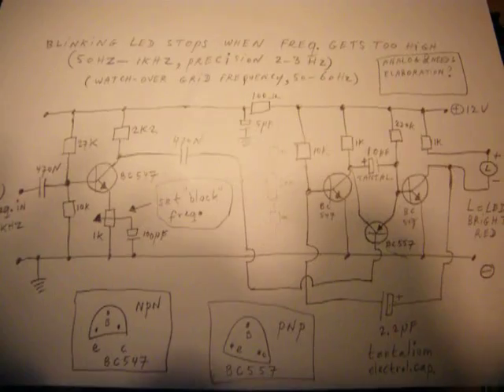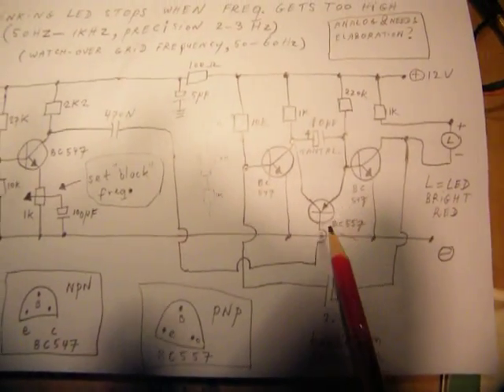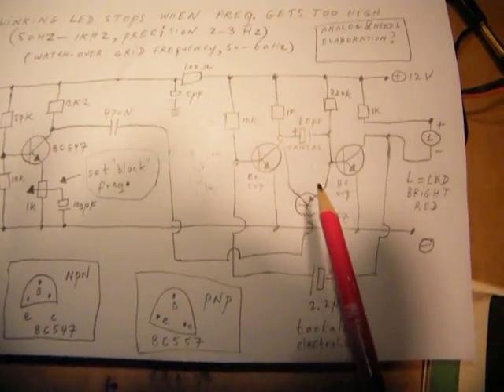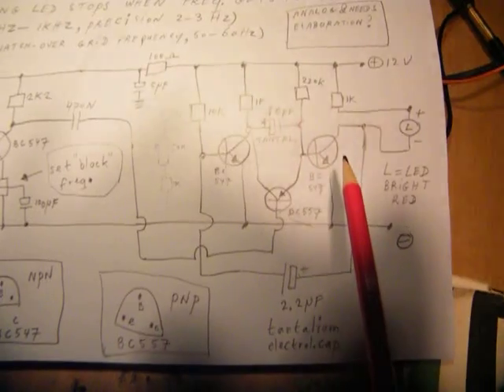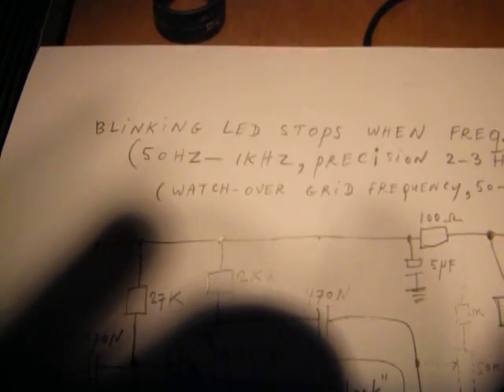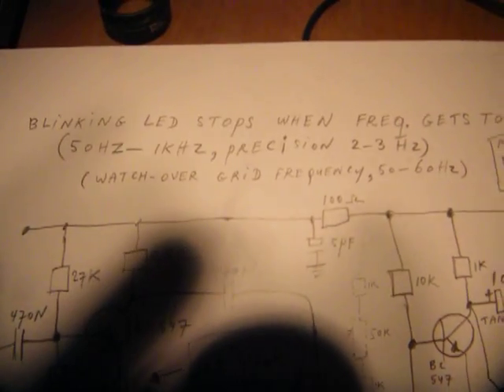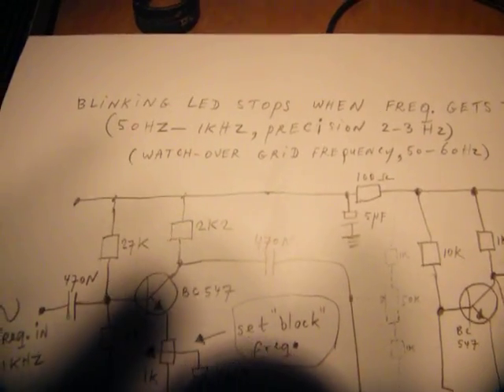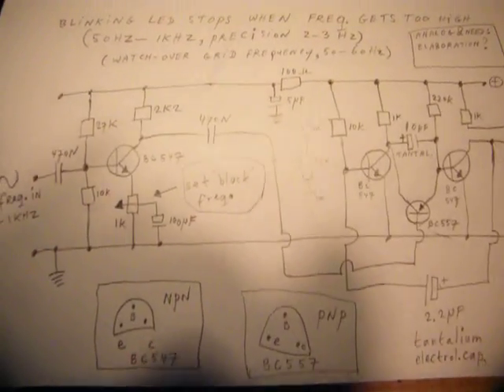Blinking LED stops when frequency gets too high (20 Hz-6KHz)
A one transistor audio amplifier (20 Hz - 20 KHz) drives a PNP transistor that bridges a capacitor in  a A-stabile multivibrator. The PNP transistor needs a lot of energy on its base to get out and into conduction and (so) to influence the capacitor value. But whatever, the block frequency works, though you need time and insight and patience to set the 1 K potentiometer to the value where you want to block the frequency. A frequency counter is absolutely necessary for this experiment. More electronics in my books, author Ko Tilman.